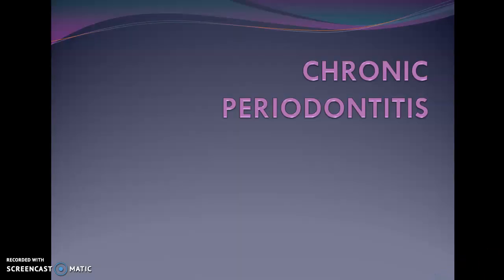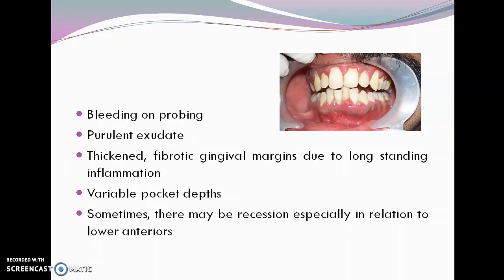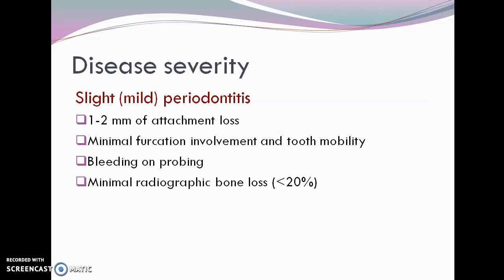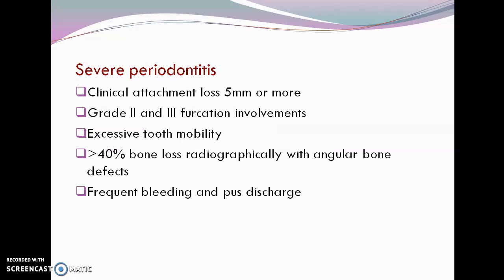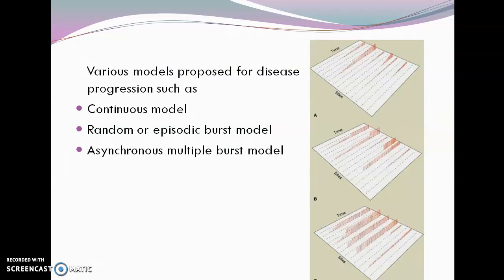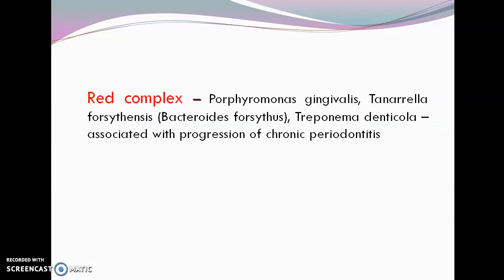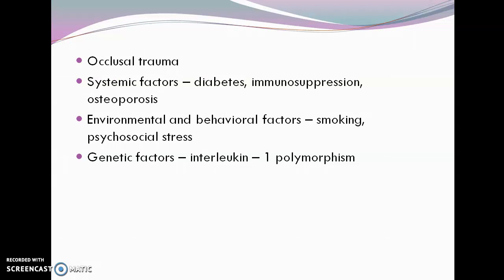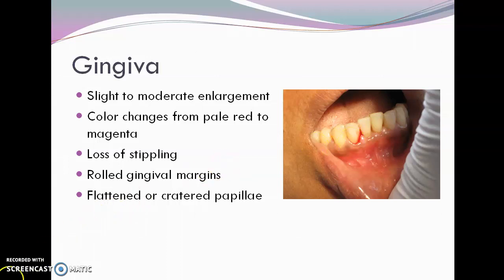Perio- chronic periodontitis- IGIDS